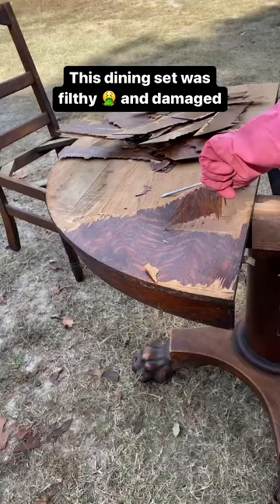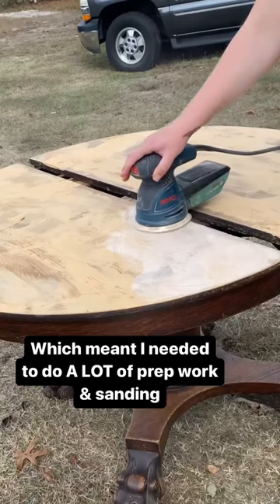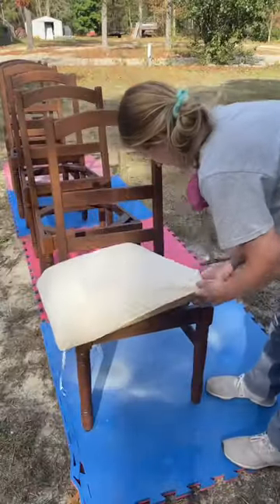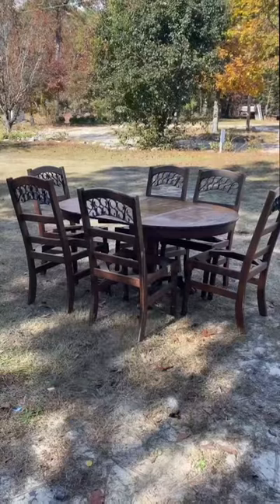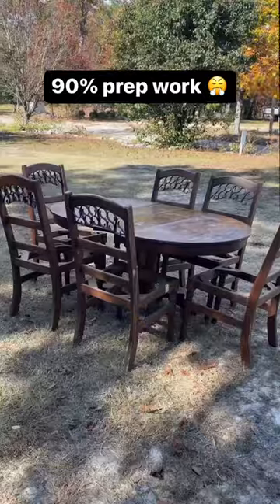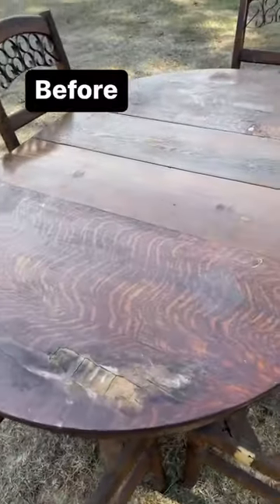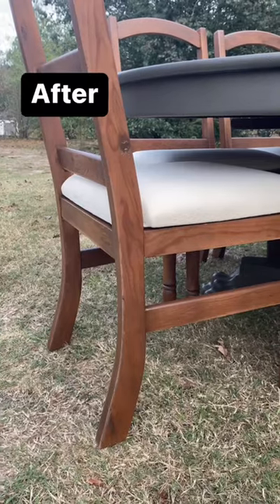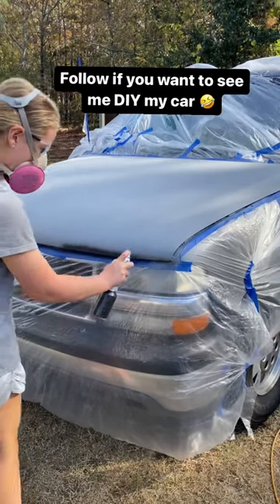Damaged Dining table makeover with Fusion Mineral Paint Oakham and Early American Stain